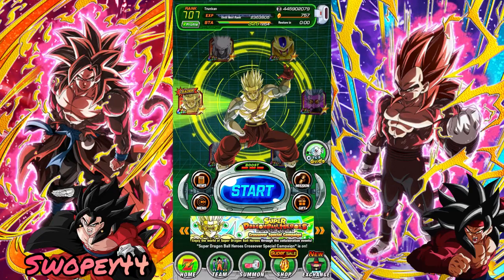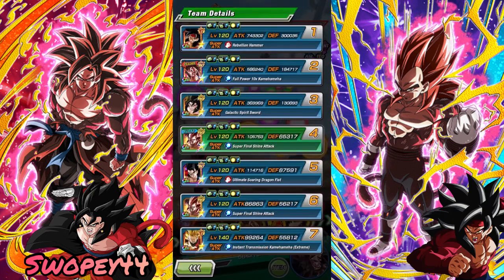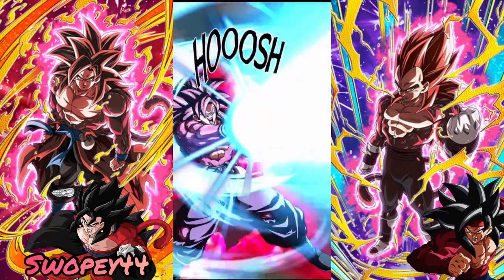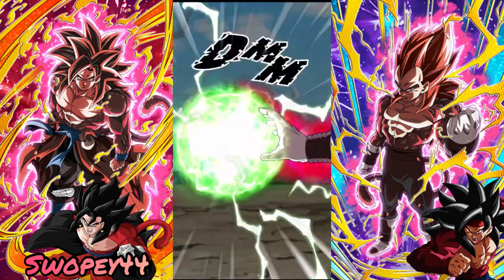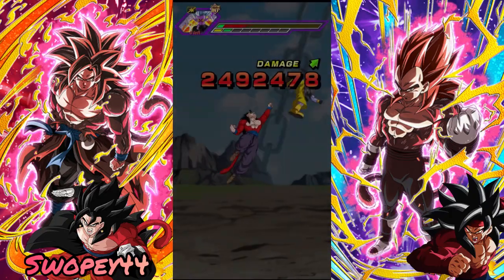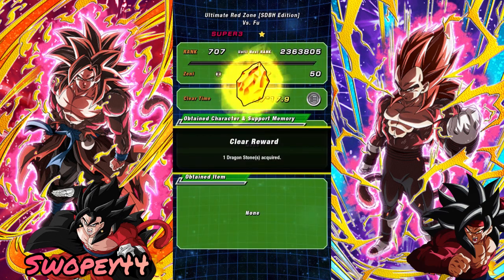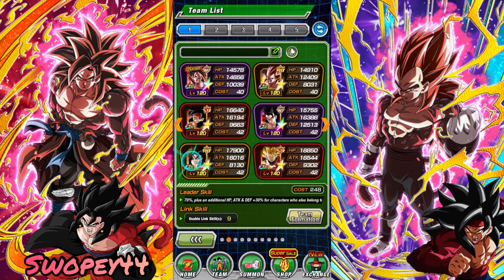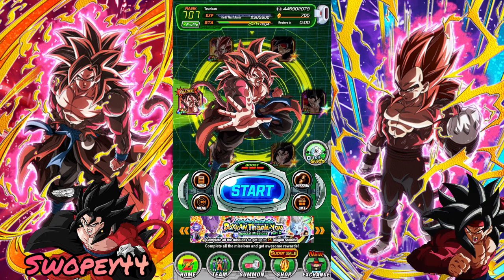The Ultimate Red Zone! Vs. Fu!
Hey everybody! Today we took down the man Fu and honestly its was pretty quick and easy lol! We did have whis item up most of the fight but the heroes team show him what for! Let me know what you guys think and what you’d like to see next! 👻